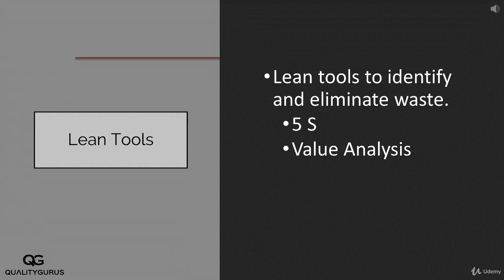Lesson 1Leen Tools What's the BEST Way to Boost Efficiency?